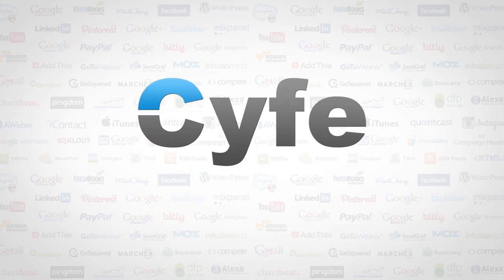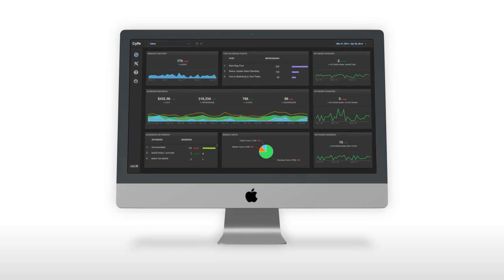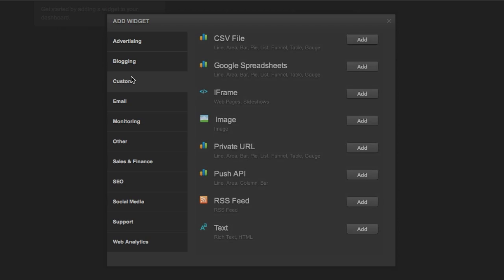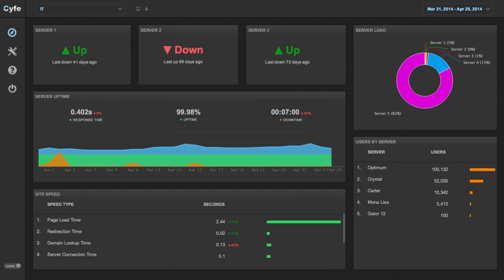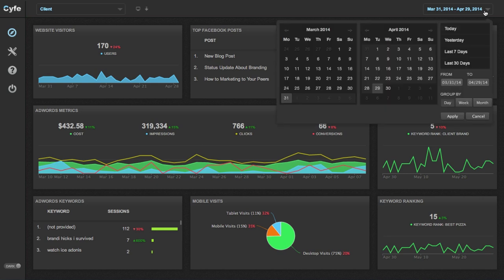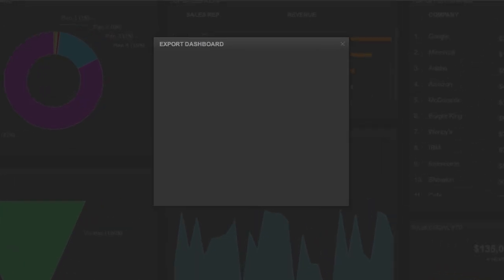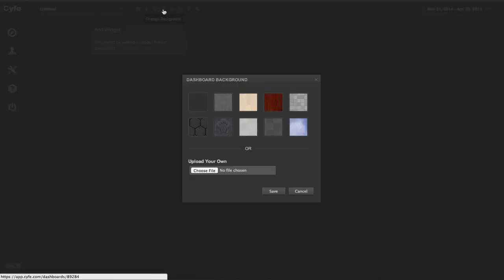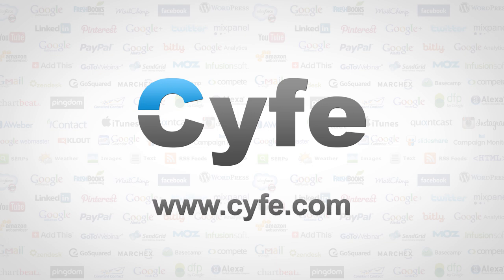Cyfe Demo - All-in-One Business Dashboard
Cyfe is an all-in-one business dashboard app that helps you easily monitor all your business data from one place.